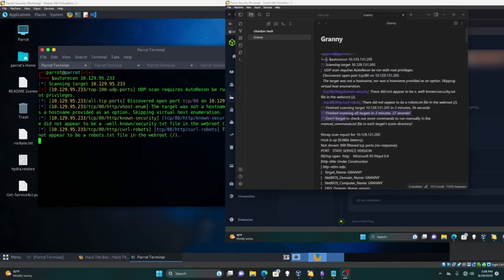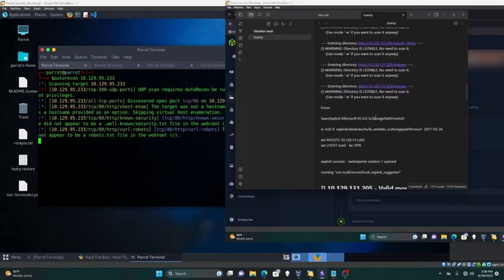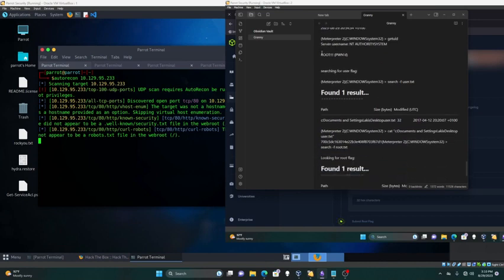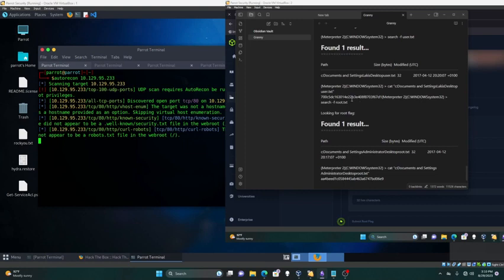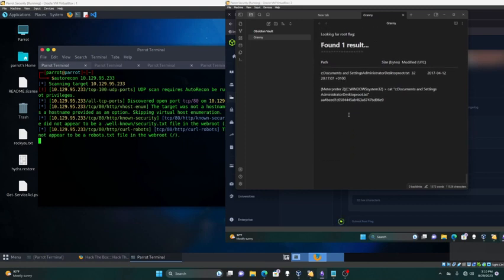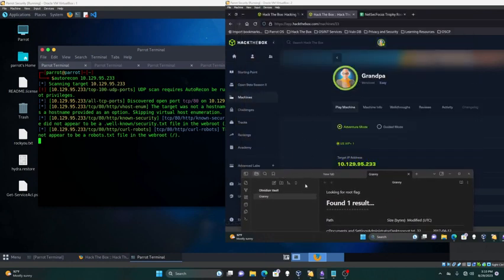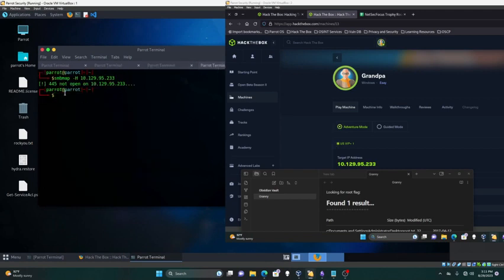Pentesting Notes and HTB Machine “Granny”